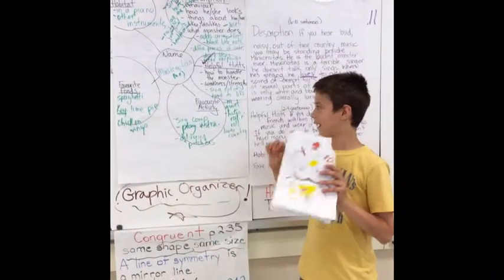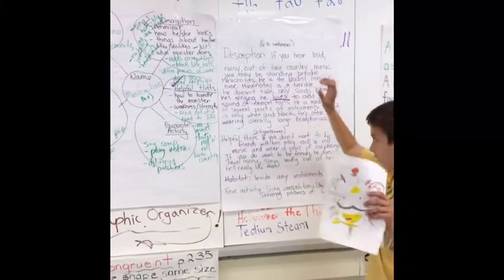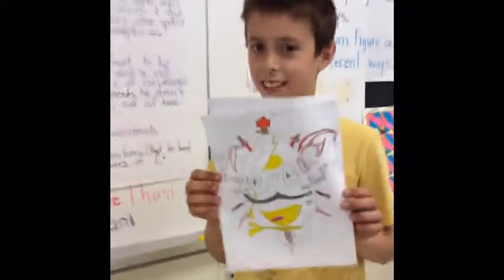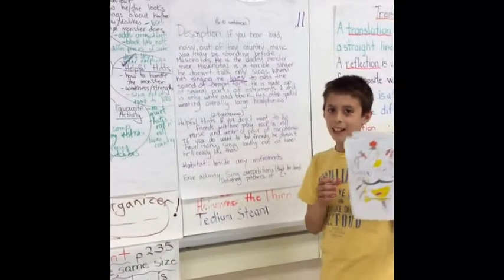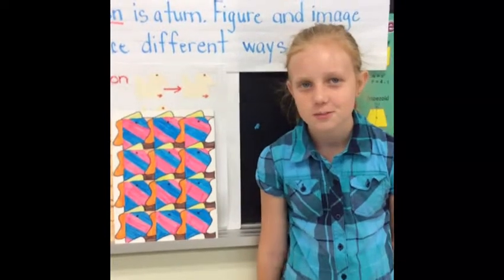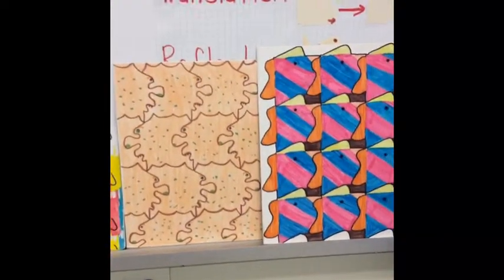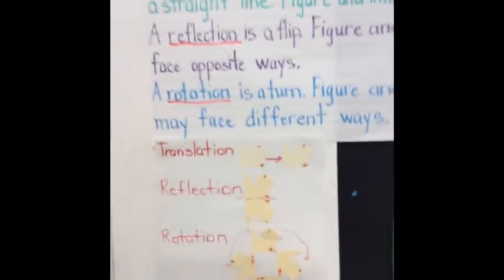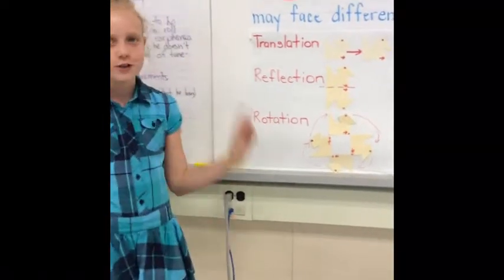Class Newsletter 4